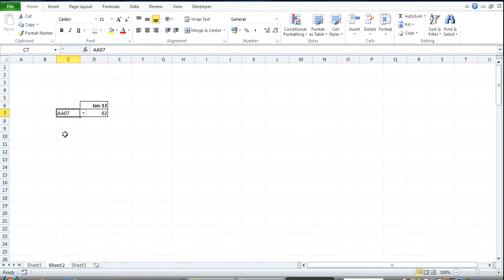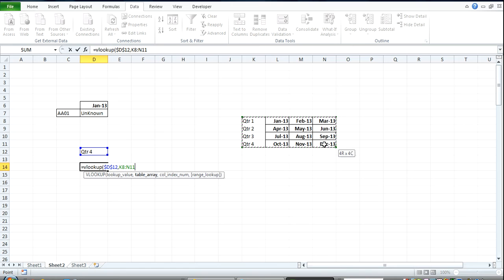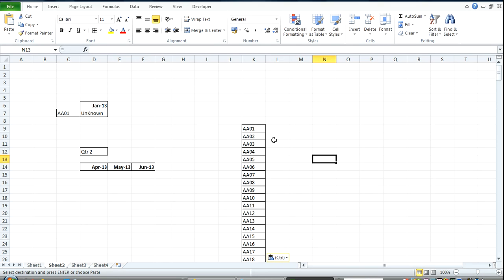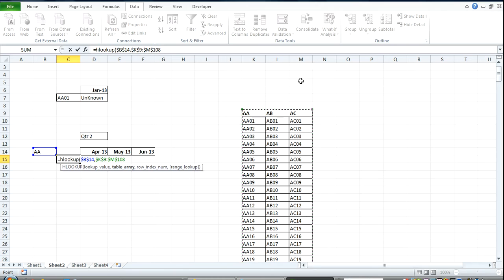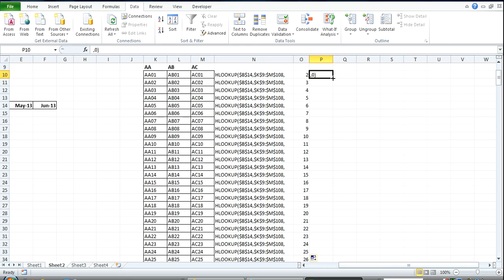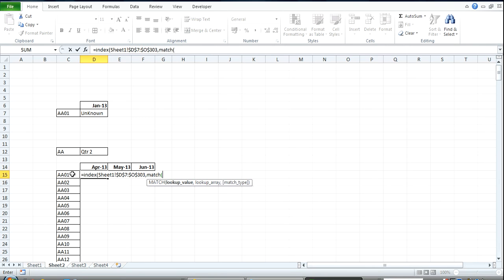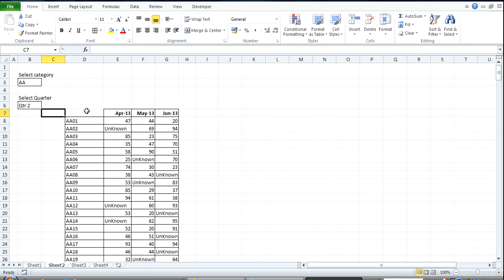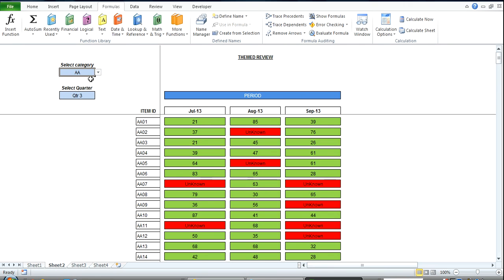Excel Index Match Function Case Study 2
Ken Atigari shows how to dynamically use Microsoft Excel index and match function together . The index function provides the array that the Excel syntax will refer to, while the Match function provides the row and column numbers that will determine the exact cells in the array that will be pulled by the index function.

The case study under consideration is for a "themed review" project  in order to assess the quality of data hosted in an Excel database.

In addition to Excel Index and Match functions, other Excel functions used include Data validation, Vlookup, Hlookup, Concatenate, Conditional formatting.